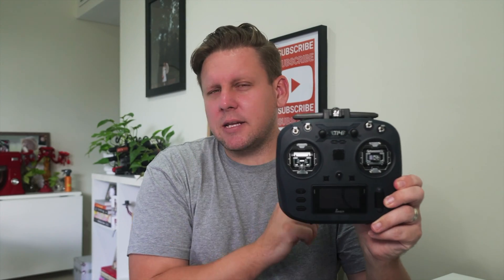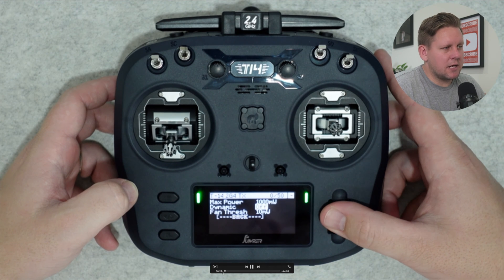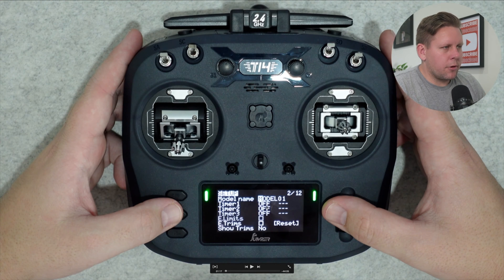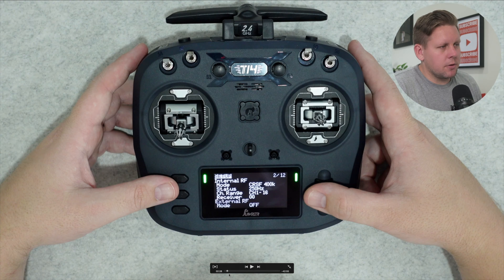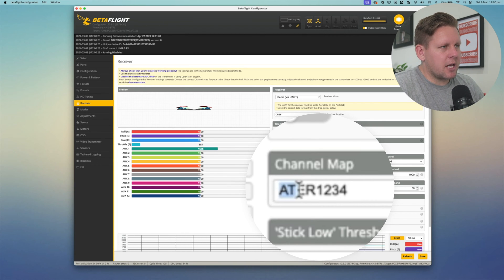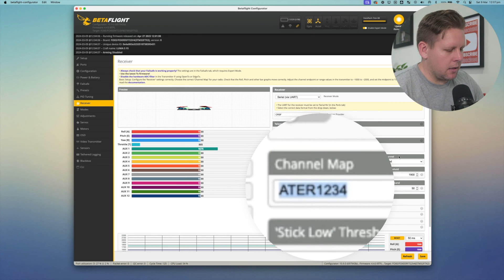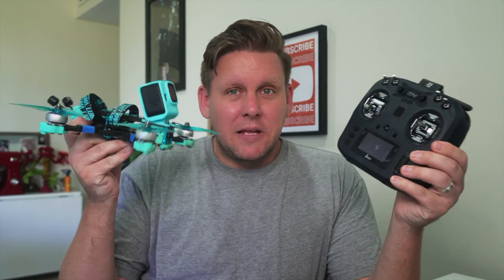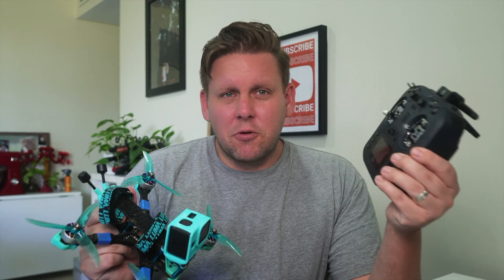How to Setup Jumper T14 ELRS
Setup Guide for the Jumper T14 ExpressLRS edition for seamless use with ExpressLRS receivers, without the need for firmware flashing. We cover navigation, ExpressLRS settings, model setup, inputs configuration, binding with receivers via the web configurator, and firmware updates. By following these steps, users can optimize their radio control experience for reliable performance.